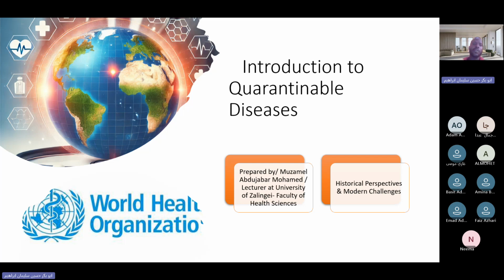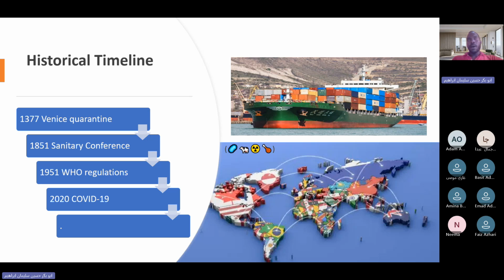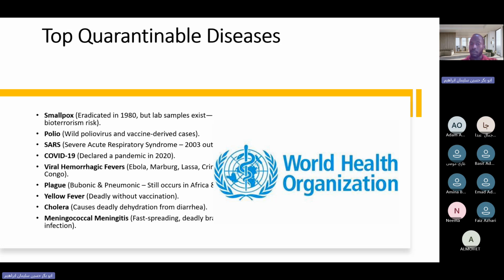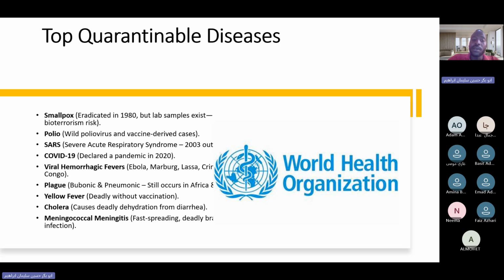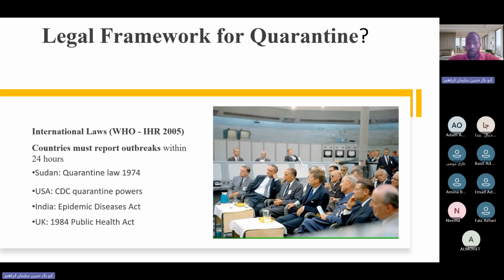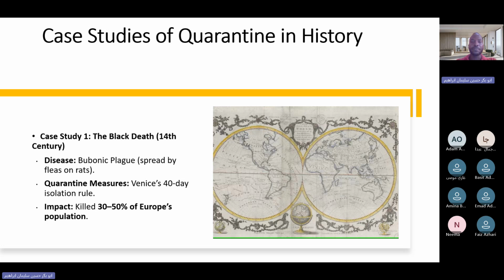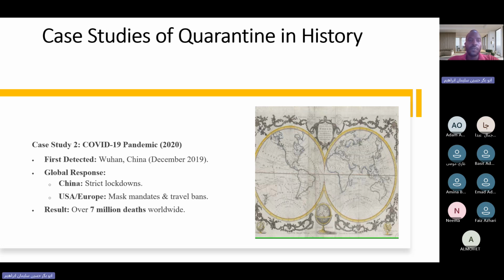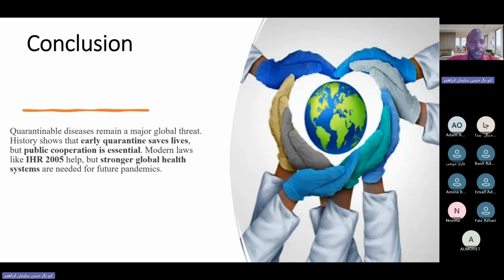Meeting in Introduction to Quarantinable Diseases and Historical Perspectives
Introduction to Quarantinable Diseases and Historical Perspectives